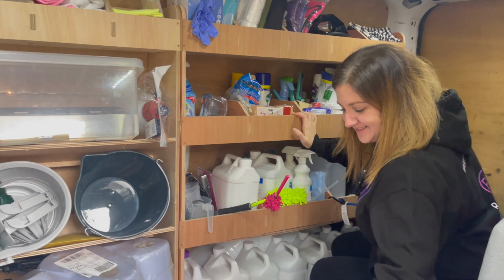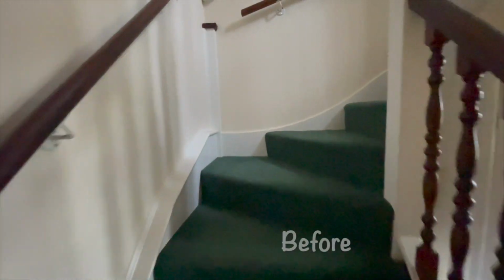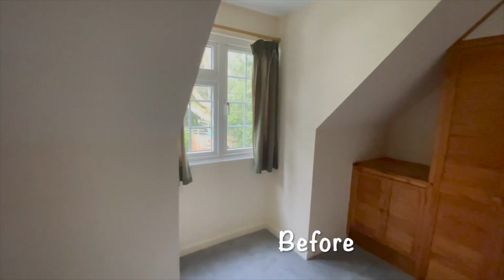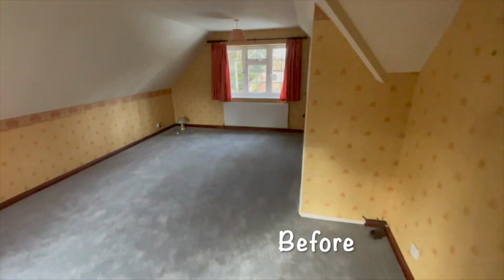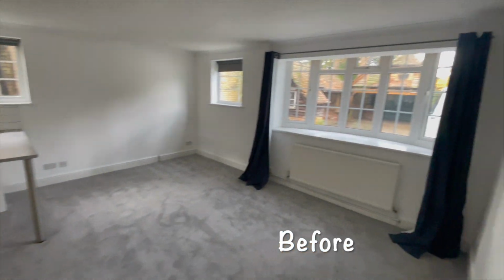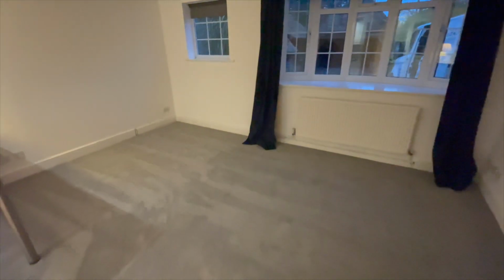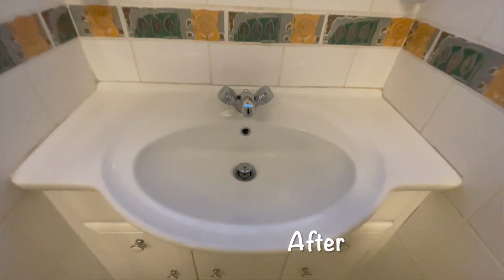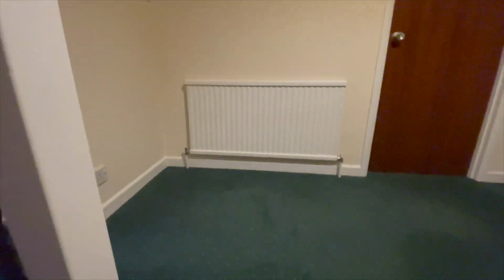End Of Tenancy Clean | 4 Bed House & Annex 4K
This is a snippet of an End Of Tenancy clean we did for one of our clients. If you require any of our cleaning solutions. Feel free to get in touch.